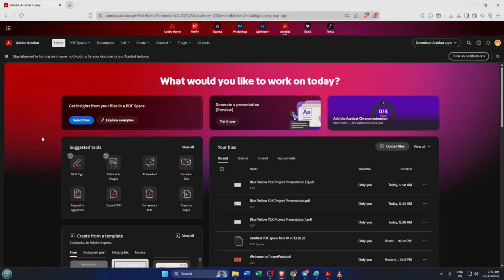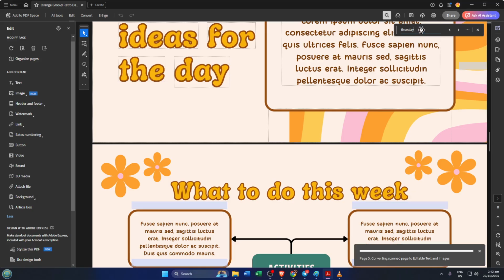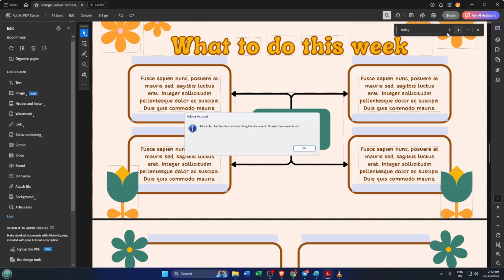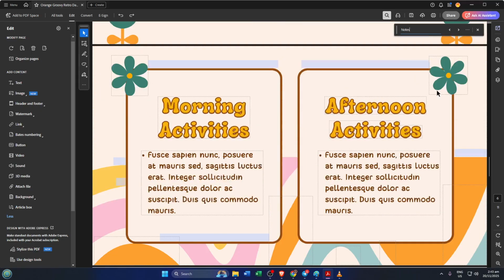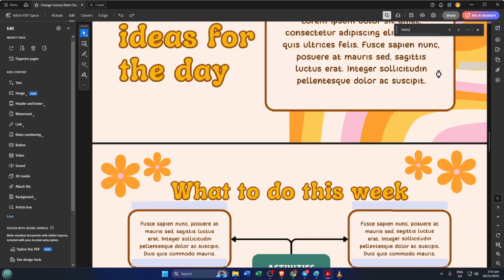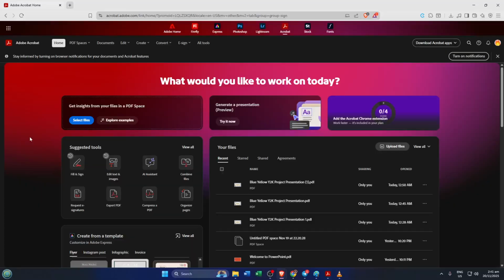How to search multiple PDFs with advanced search in Adobe Acrobat (Foolproof Guide)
Learn how to efficiently search for keywords, phrases, or data across multiple PDF documents using Adobe Acrobat's powerful advanced search features. This step-by-step tutorial covers how to select folders, refine your search criteria, filter results, and export findings for easier management, making it ideal for researchers, students, professionals, or anyone dealing with large volumes of PDFs.

Supported Platforms: Adobe Acrobat DC, Acrobat Pro, Desktop Edition